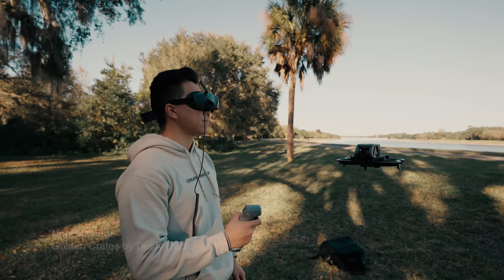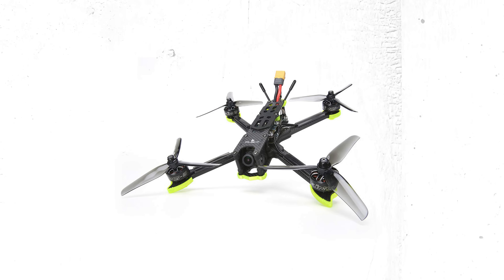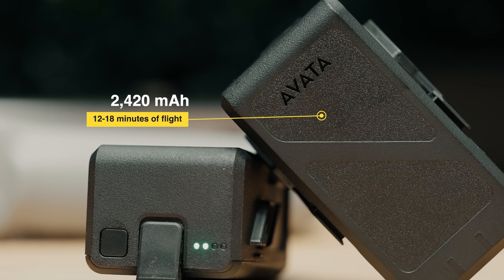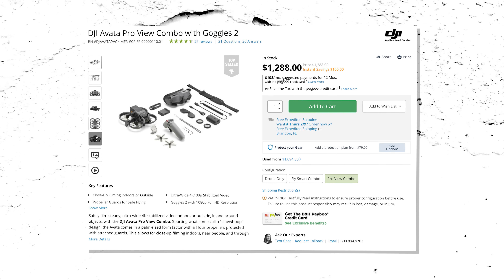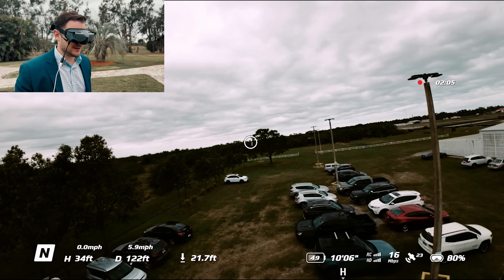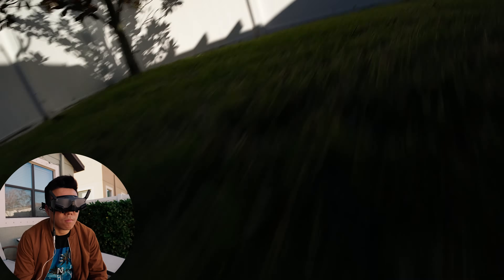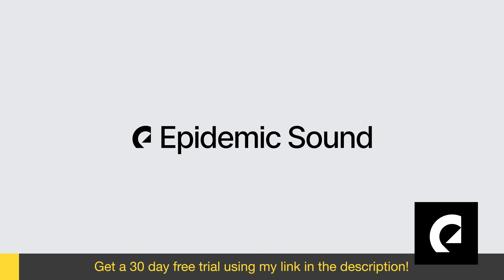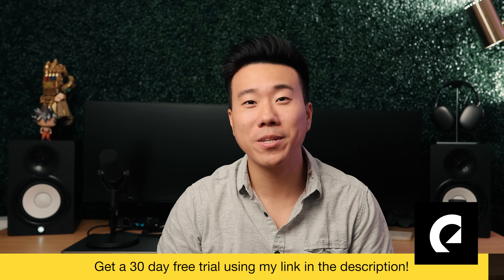DJI Avata: The Easiest FPV Drone to Fly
DJI Avata ⤵

Today we talk about the new DJI Avata, a smart FPV drone that was released with their brand new Goggles 2 as well as the super beginner friendly Motion Controller. I also picked up the Fly More kit for some more batteries and of course the FPV Remote Controller 2, so I can properly test it all out. I dropped nearly $2,000 on this setup, all said and done, in hopes I can eventually capture some incredible FPV footage like we've seen from some other YouTubers, like Matti Hapoija. So, today, let's find out everything about the DJI Avata system, the build quality, how well does it fly, and how the footage looks.

💡 SUPER COOL RGB TUBE LIGHTS that are behind me ↴
Nanlite Pavotube 4C

0:00 - Introduction
0:43 - Build Quality
2:13 - Flight Operation
5:36 - Image Quality
6:30 - Epidemic Sound
7:41 - Conclusion